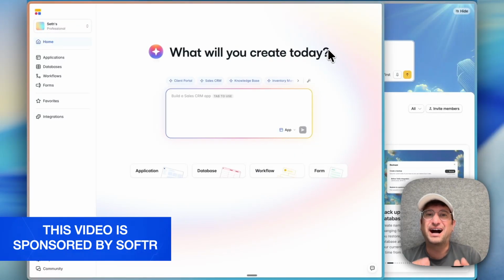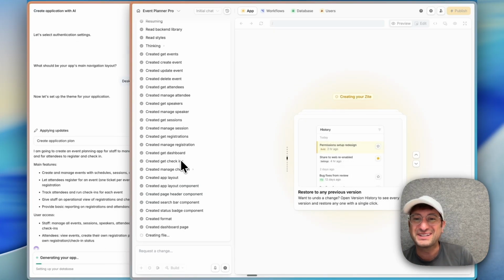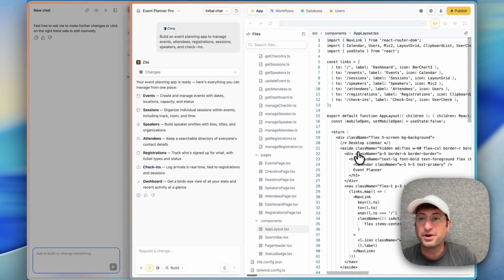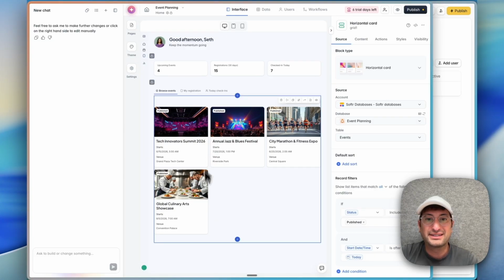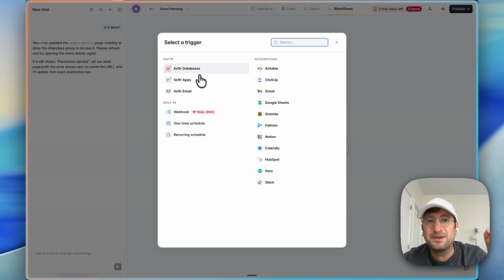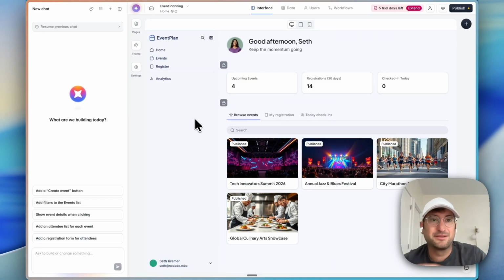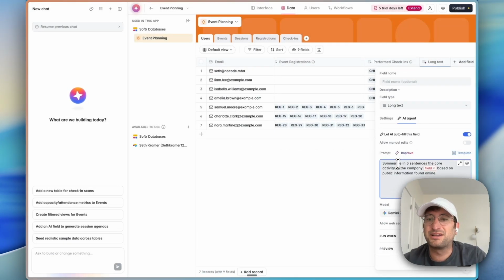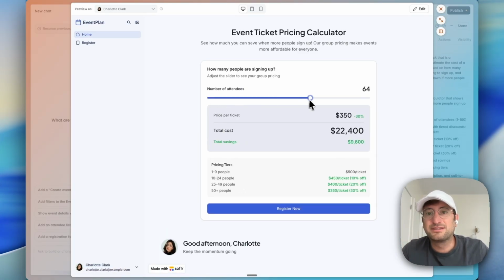Softr vs Zite (which one to choose for your business)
By the end of this video, you'll know exactly which tool to use: Softr or Zite for building a real business application. I send the same prompt to both, build a full event-planning app side by side, and break down the similarities, the differences, and one thing that genuinely surprised me.

Stay up to date with all things AI with our powerful daily newsletter

Softr and Zite take two very different approaches to AI app building. Zite writes a fully custom, vibe-coded app from your prompt. Softr combines AI with its no-code platform — using stable, prebuilt blocks plus a built-in database, authentication, and workflows. Both can build the same app, but how you manage that app afterward is where they really split.
THE KEY DIFFERENCES:
1️⃣ HOW THEY BUILD
Zite gives you a Lovable-style editor and writes the full code for your app — pages, components, the works. It's fully custom, but that code needs to be maintained and can break. Softr builds on its no-code platform using stable blocks, so the app holds up better over time.

2️⃣ THE ONBOARDING
Softr walks you through a guided setup — who uses the app, how registrations work, payments, authentication, navigation, theme — so it builds the right business logic from the start. Zite jumps straight into building from the prompt.

3️⃣ THE DATABASE
Softr's data tab looks and feels like Airtable — friendly for non-technical users. Zite's database is closer to what a developer expects (nicer than raw Supabase, but more technical). Bonus: the Softr database is its own product you can use outside Softr, like an Airtable replacement.

4️⃣ EDITING & PREVIEW
In Softr, every element is clickable and editable in a no-code way — source, content, styles, filters, conditions — and you can preview the app as a specific user (staff vs attendee). That user-preview is something Zite doesn't really do.

5️⃣ THE AI CODE BUILDER
This is the standout. Softr lets you use a drag-and-drop no-code builder AND an AI code builder at the same time. When a permission bug showed up, the AI code builder worked with me to debug it — something I haven't seen another no-code AI tool fully crack.

6️⃣ WORKFLOWS
Zite's workflows are built on code (visualized in a no-code way). Softr's workflows are Zapier-style automations — triggers from the database, app, email, schedule, or webhook — and they're a standalone product too (use it instead of Zapier).

7️⃣ EXTERNAL DATA SOURCES
You're not locked into Softr's database. Connect Airtable, Notion, Google Sheets, Supabase, and more as your data source.

8️⃣ AI DATABASE AGENT
Add an AI-powered field that enriches your data — research a user or company, run web search, pick your model. Great for CRMs and lead enrichment.

9️⃣ CUSTOM VIBE-CODING BLOCK (the surprise)
You're not limited to the prebuilt blocks. When you need something custom, Softr lets you vibe-code your own block — I built a dynamic pricing calculator that matched the rest of the app automatically.
WHICH ONE SHOULD YOU USE:
✓ Softr → real business apps your non-technical team can manage over time, built-in auth/database/workflows, role management, AI code builder
✓ Zite → fully custom, vibe-coded apps where you want the code written for you and don't mind maintaining it
KEY TAKEAWAYS:
💡 The real difference isn't building the app — it's managing it afterward
💡 Softr's stable blocks hold up better long-term than vibe-coded code
💡 The no-code builder + AI code builder combo is Softr's killer feature
💡 Softr's database and workflows work as standalone Airtable/Zapier replacements
💡 You can still vibe-code custom blocks when you need to go beyond the components

⏰ TIMESTAMPS:
0:00 Intro — same prompt, two tools
1:04 Zite first look (Lovable-style editor)
1:23 Softr's guided onboarding & setup
4:21 How Softr builds with stable blocks
5:38 Zite's view code — the vibe-coded app
6:44 Zite workflows & database
7:21 Database comparison (Softr vs Zite)
8:34 Editing every element in Softr (no-code)
9:34 Preview the app as a specific user
11:51 Softr Workflows (Zapier-style automations)
13:35 Building a workflow with the AI code builder
16:00 Connect external data sources (Airtable, Notion, etc.)
16:32 The AI database agent (enrich users with web search)
19:39 The surprise: vibe-code your own custom block
21:30 Final thoughts — which tool is right for you